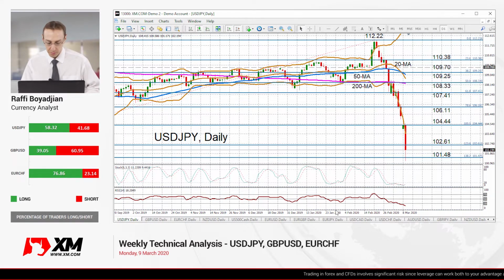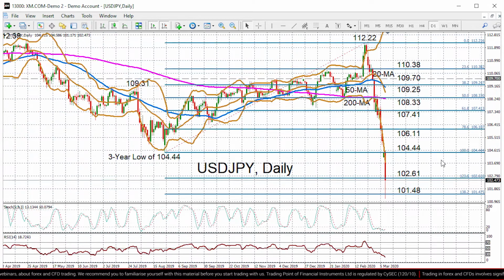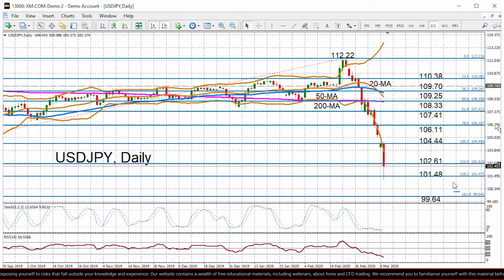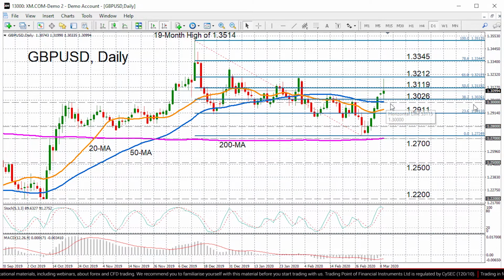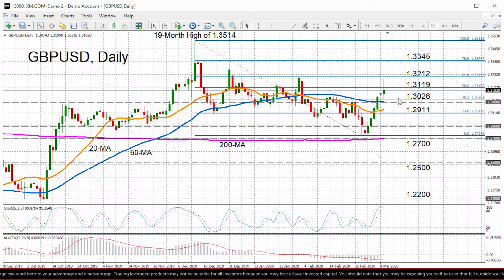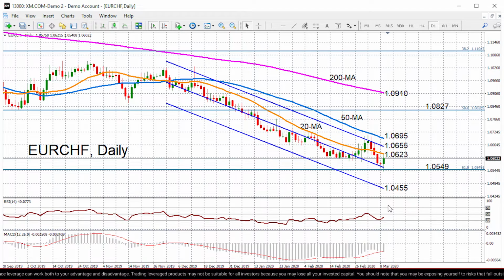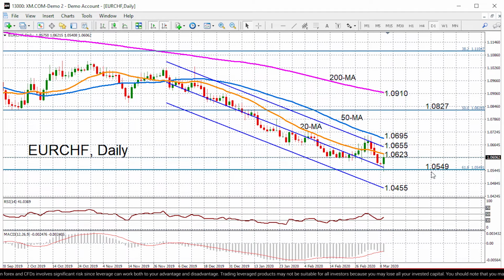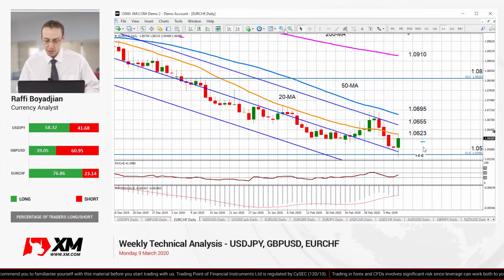Weekly Technical Analysis: 09/03/2020 - USDJPY, GBPUSD, EURCHF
Receive your daily market and forex news analysis directly from experienced forex and market news analysts! Tune in here to stay updated on a daily basis